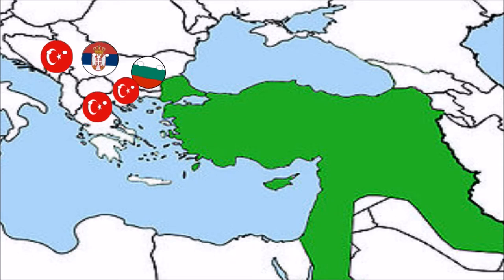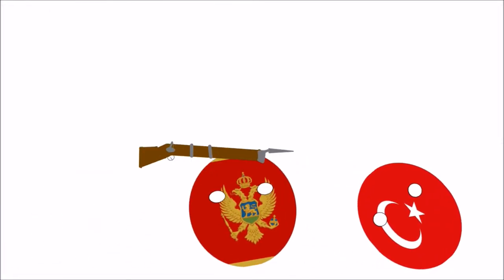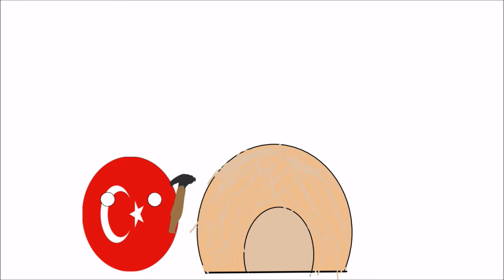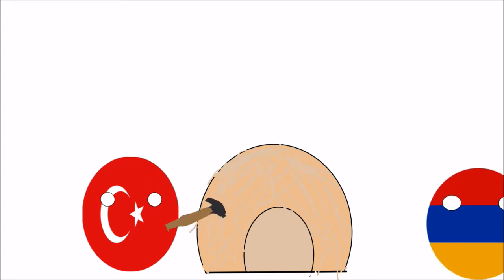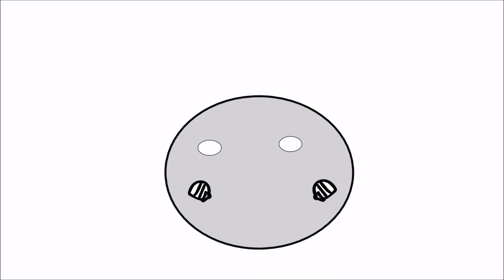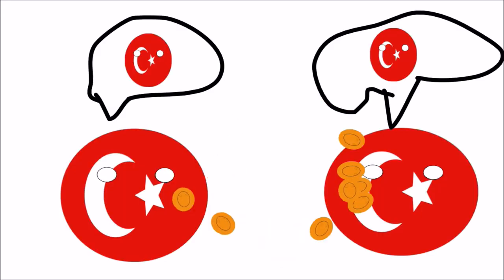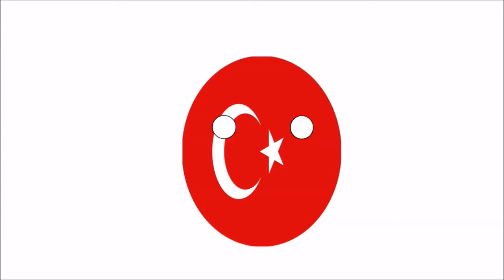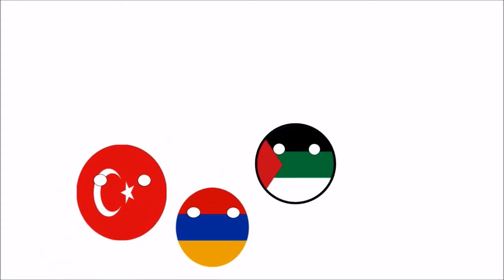History bubble prelude to genocide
A brief look at what led up to the Armenian genocide